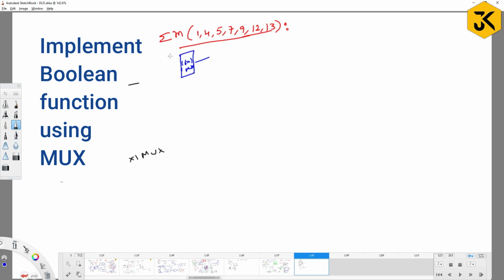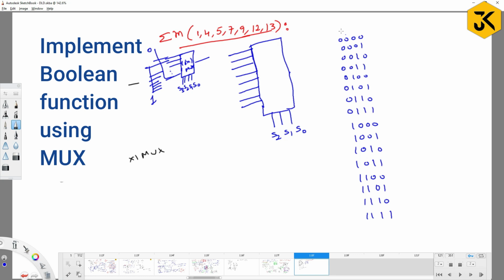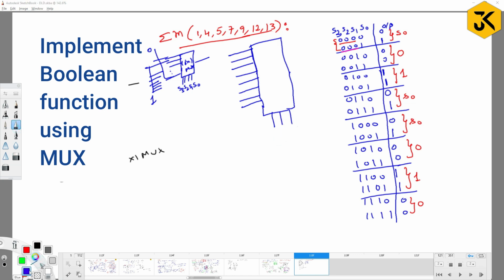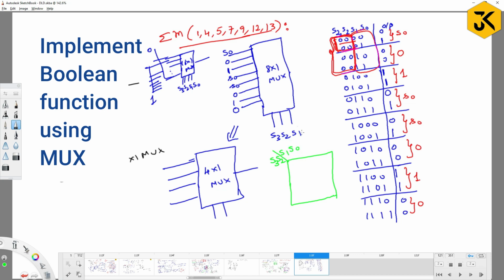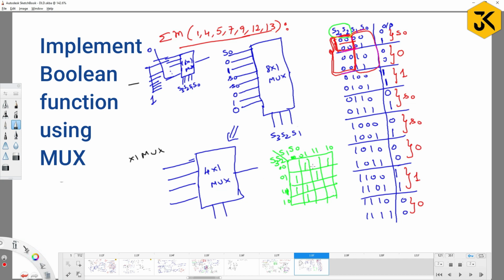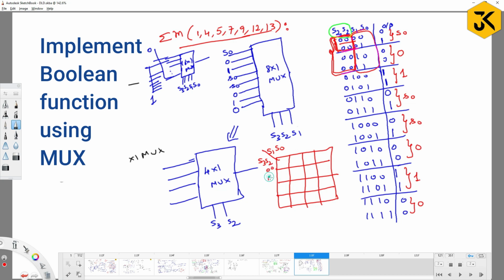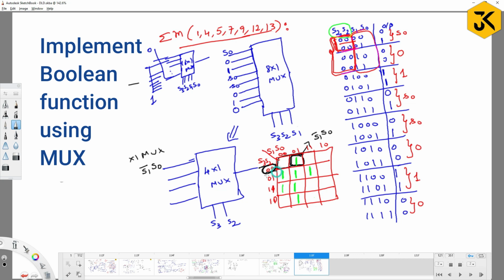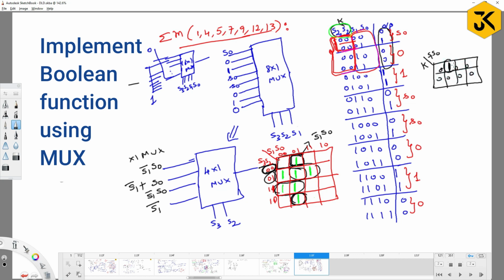86 || DLD | Implementing Boolean Functions Using Multiplexers (MUX) - Realization and Implementation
Explore the practical application of multiplexers (MUX) in digital circuit design as we demonstrate how to implement given Boolean functions. Multiplexers are versatile components that select one of several input signals and route it to a single output based on control signals. In this video, we dive into the process of realizing Boolean functions using MUX, showcasing their efficiency and effectiveness in digital logic implementation.

What You'll Learn:

Introduction to Multiplexers (MUX): Understanding the functionality and configuration of MUX.
Implementing Boolean Functions: Step-by-step guide to mapping and implementing specific Boolean functions using MUX.
Realization Techniques: Methods for translating Boolean expressions into MUX configurations.
Practical Examples: Demonstrations of implementing various Boolean functions with MUX.
Applications: Real-world scenarios where MUX are used to optimize circuit design and logic operations.
Whether you're a student studying digital electronics or an enthusiast exploring advanced circuit design, this tutorial will provide valuable insights into harnessing the power of multiplexers in digital systems.